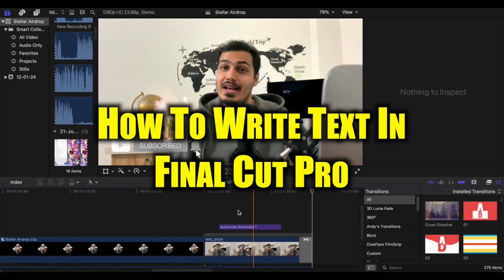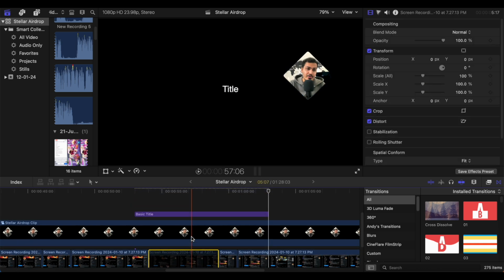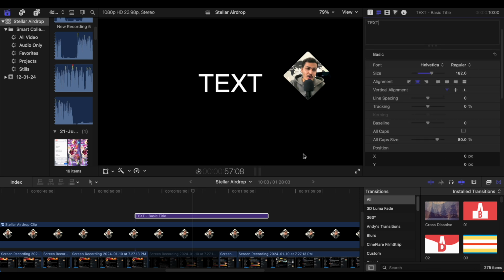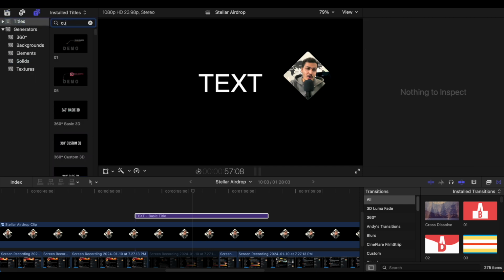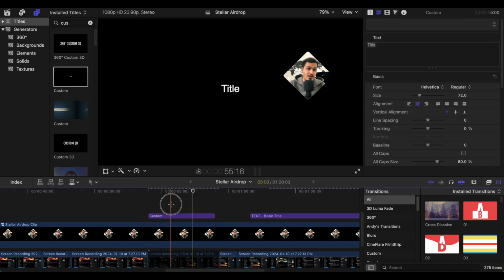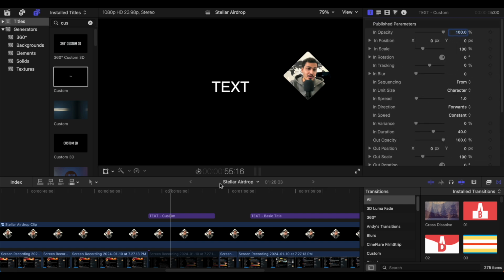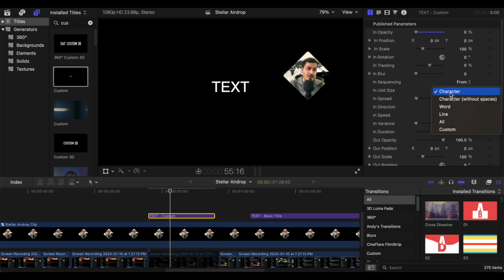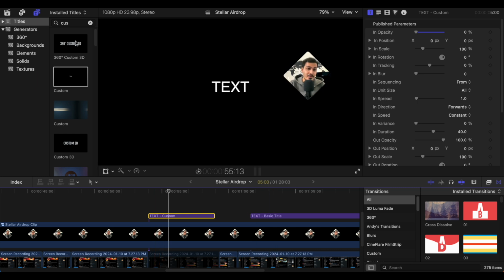How To Write Text In Final Cut Pro (With Animation)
How To Write Text In Final Cut Pro
Write Text In Final Cut Pro
How To Use Text In Final Cut Pro
How To Add Text In Final Cut Pro